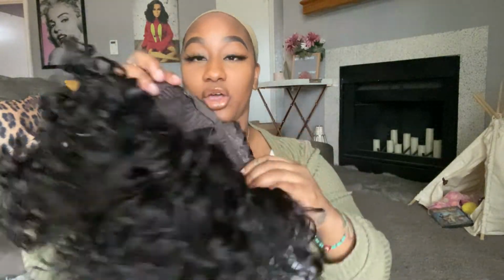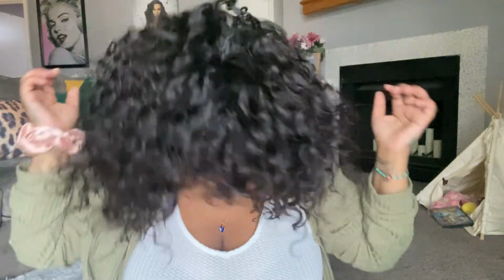Mom Hair Alert| LUVMEHAIR Full Cap Unit| TheTamedOne69